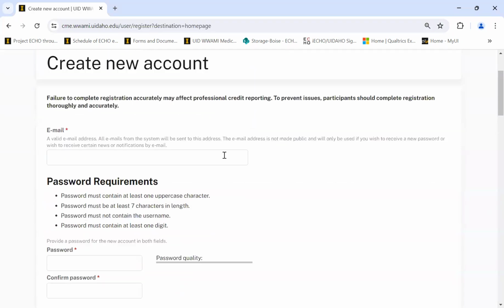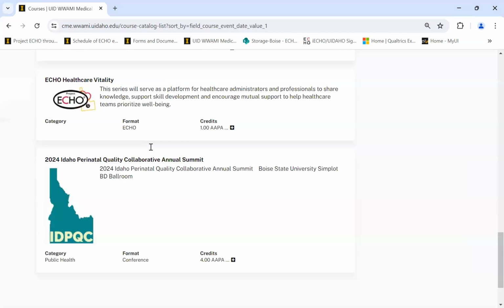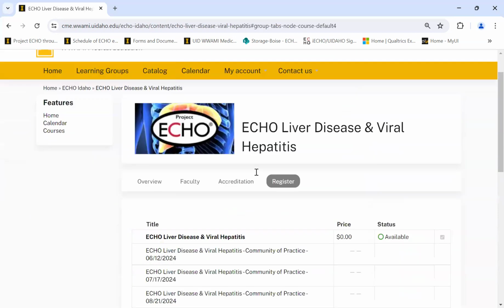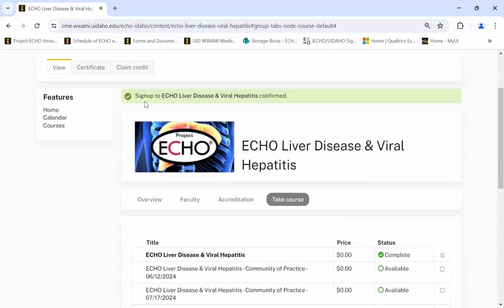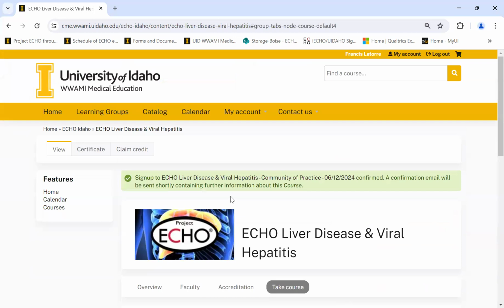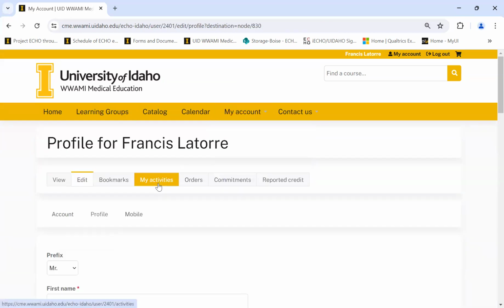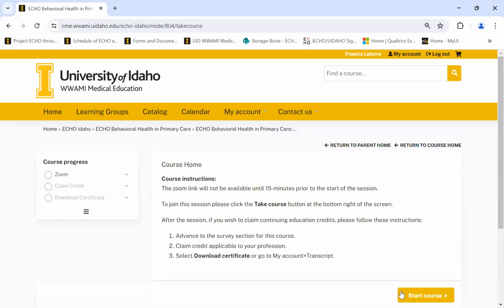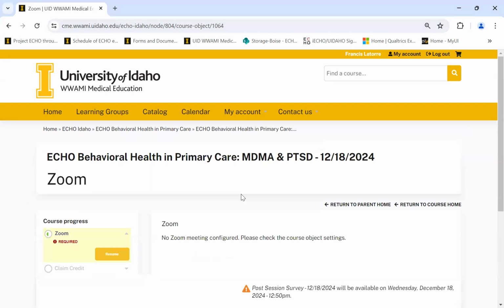EthosCE - How to Register, Enroll, and Join Zoom (Tutorial)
In today's video, we review how to register and enroll on our new software platform called EthosCE. For more information about ECHO Idaho, please

0:00 How to Register for EthosCE
0:39 Enrolling for a Series Course
1:36 Enrolling for a Session
2:19 Joining the Zoom Session